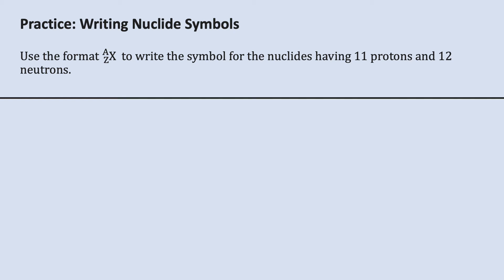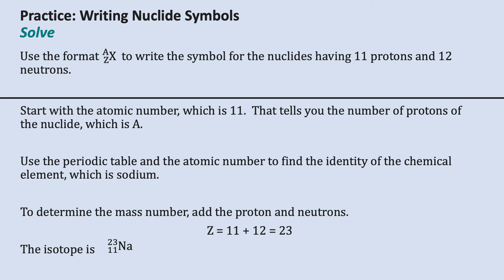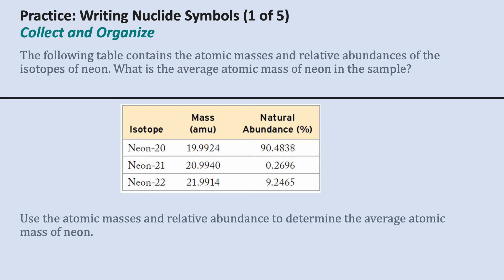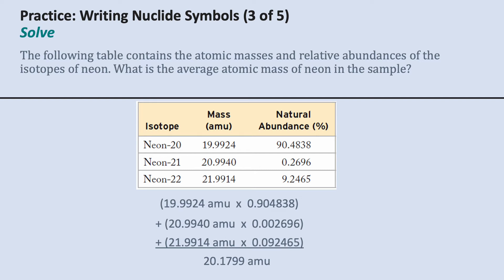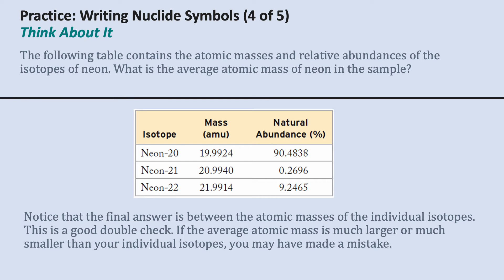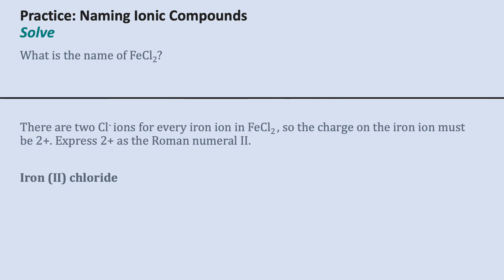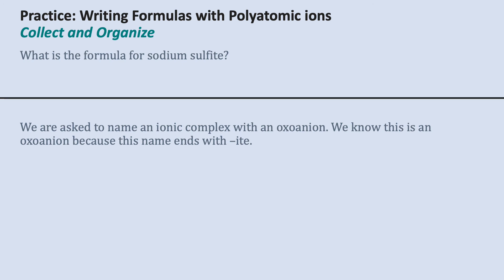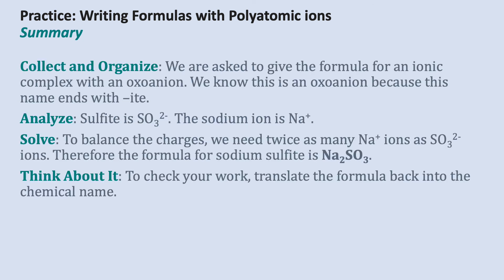module 2 worked examples